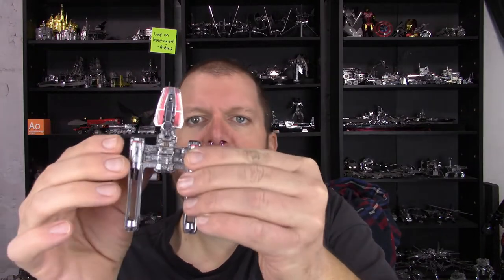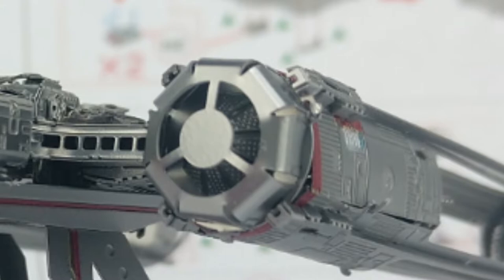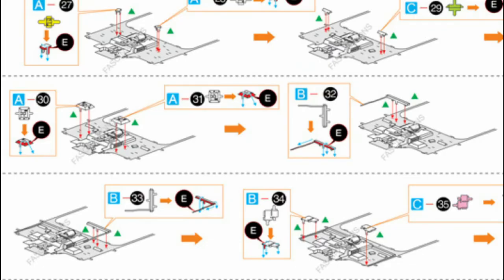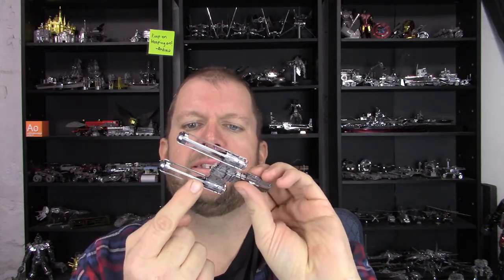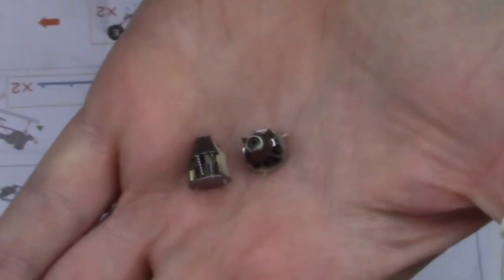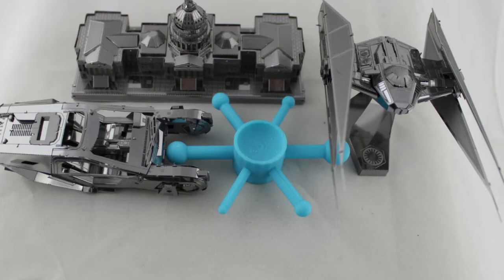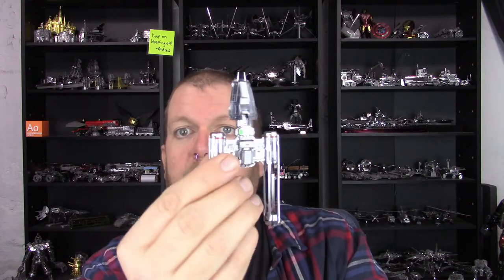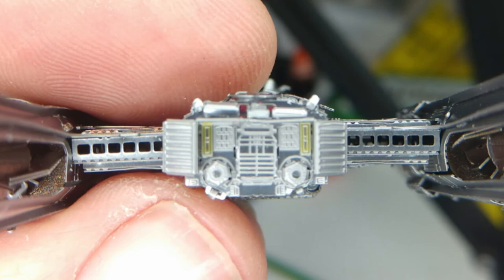Metal Earth Review - Zorri's Y-WING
There is so much to talk about with this build. Such an amazing build with so much detail. Wow, just wow.